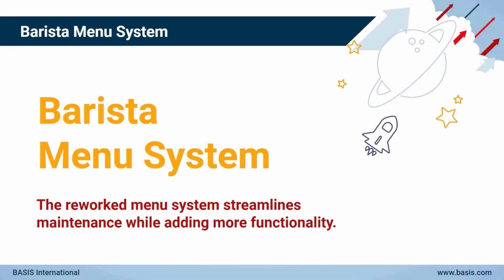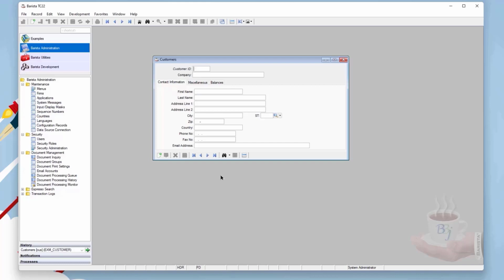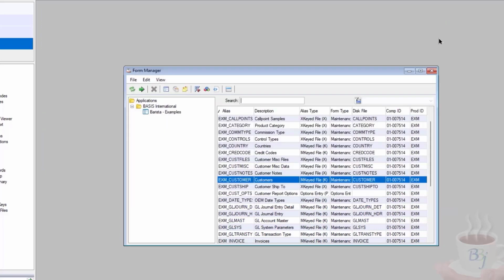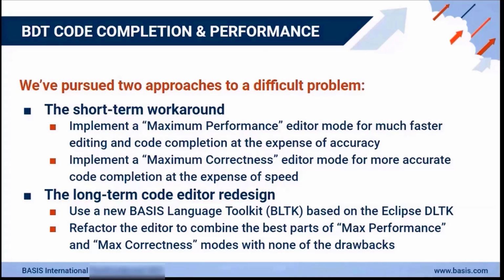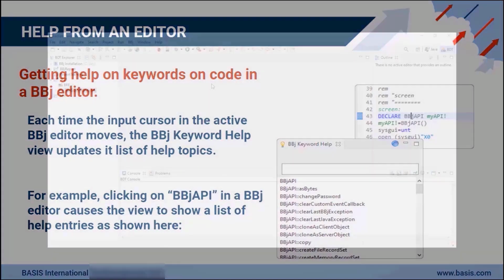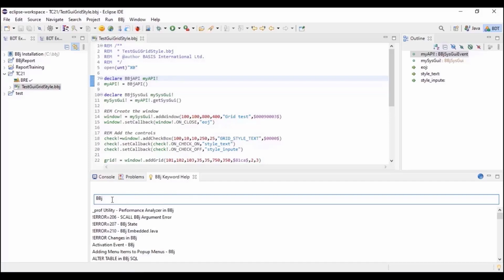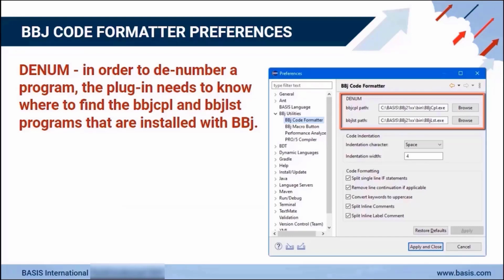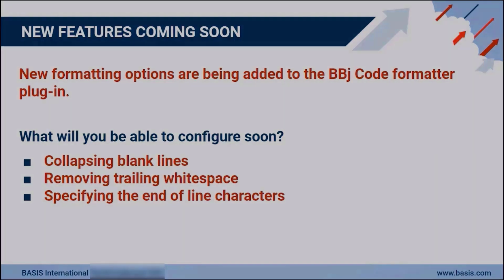TC22 Session 12, Development Tools - Barista and BDT Enhancements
This session covers a number of enhancements on a range of development topics. We will review Barista’s new menu system, and the 'BARISTA' database type which is new to the BASIS Enhanced Data Dictionary. Then we'll see how a multi-man month project resulted in the new BASIS Language Toolkit (BLTK) Eclipse plugin, with the first deliverable being both improved code completion and performance. Upcoming plans for the new BLTK include tracing and debugging and a runtime performance view. Additional Eclipse plugin topics include the Keyword Help and Code Formatter plugins.